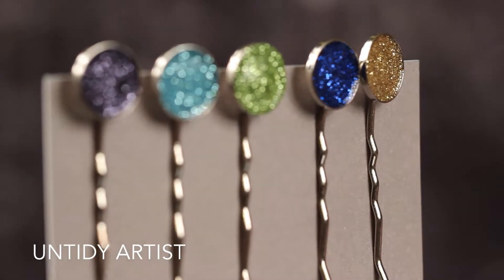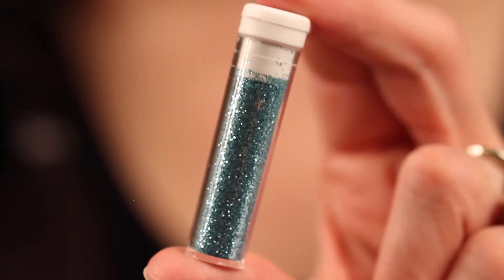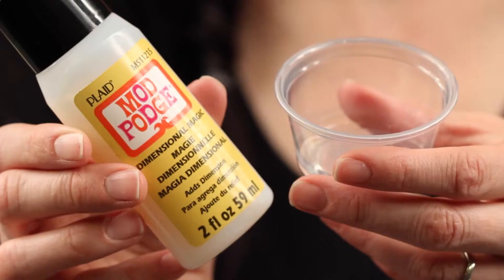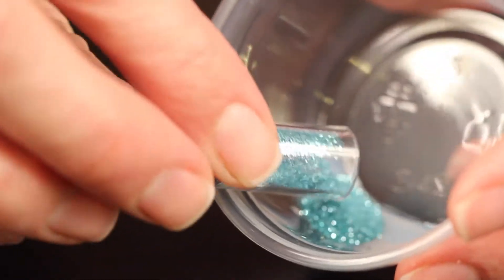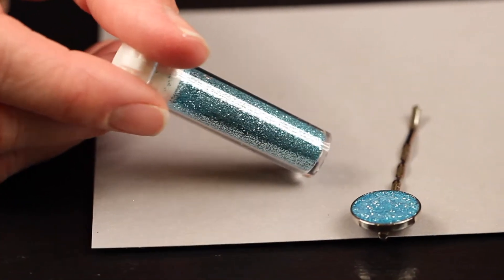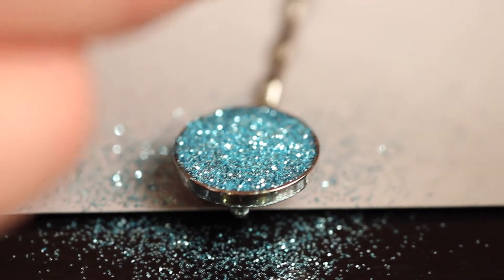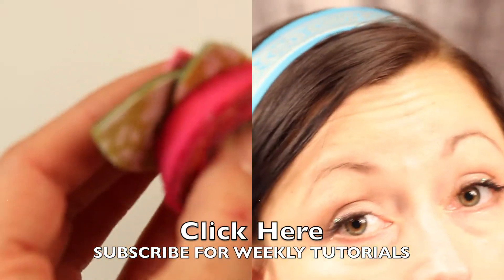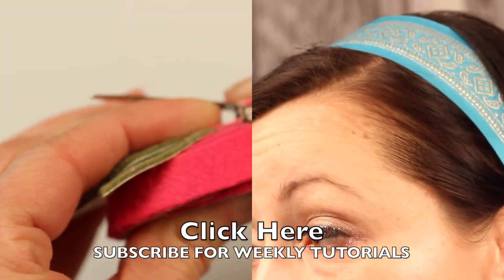How To Make A Glitter Hair Pin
Quick and simple fancy hair pin made with Mod Podge and fine glitter. Takes a few minutes. You only have to wait for the glue to dry.